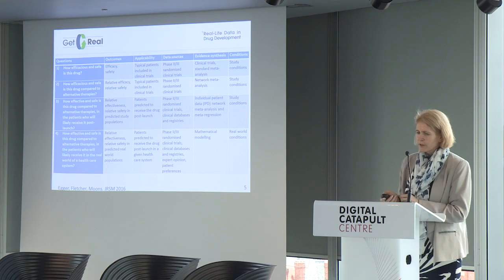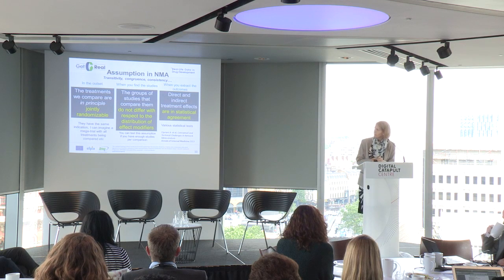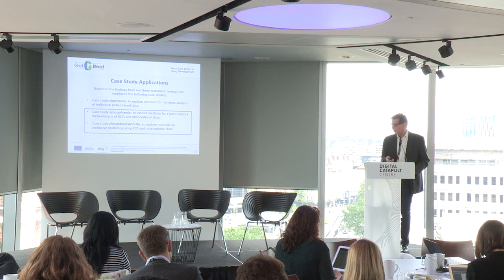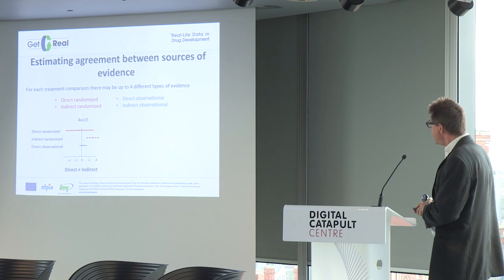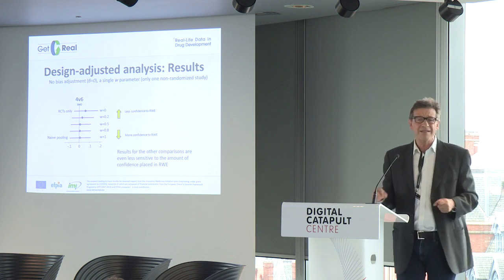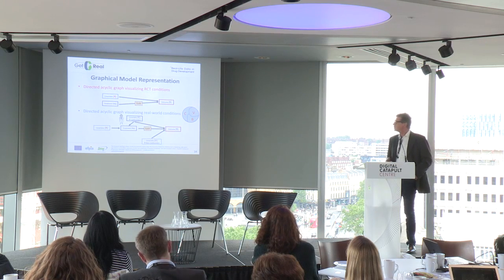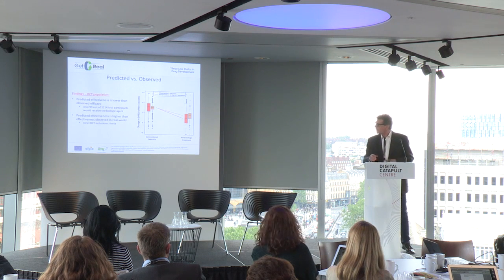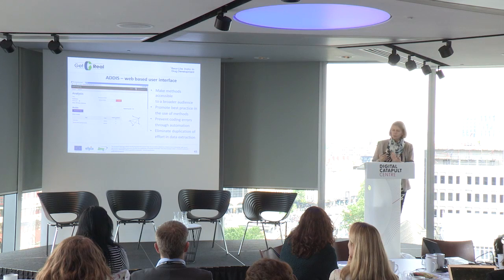WP4 presentation GetReal Stakeholder Conference - 17 June 2016, London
On 17 June 2016, GetReal held the conference “Putting Real World Healthcare Data to Work” in the Digital Catapult Centre in London, UK. The aim of the conference was to gather perspectives of key stakeholders on the potential value of GetReal in decision-making within industry, regulatory authorities, HTAs, and for patients. Following a series of presentations from the GetReal work packages, a concluding plenary discussion sought input from panelists and audience members with the aim of helping to shape the final phases of GetReal’s deliverables, while also determining how to sustain these deliverables within the evolving Real-World Evidence (RWE) environment following GetReal’s conclusion.